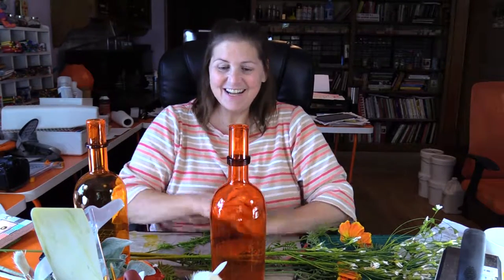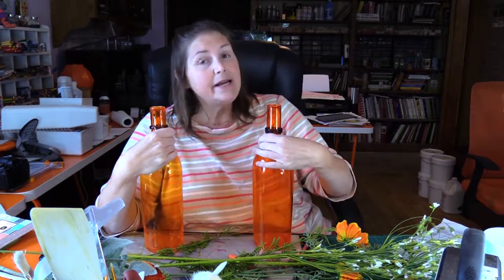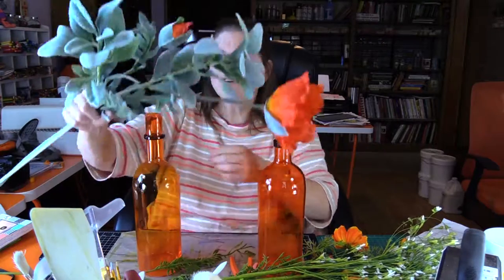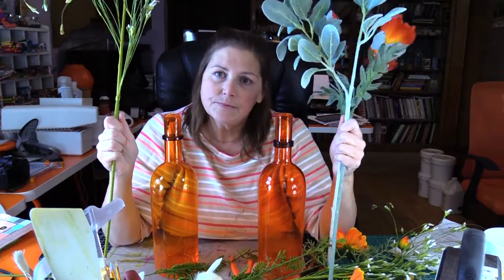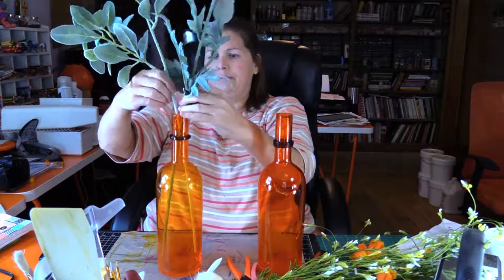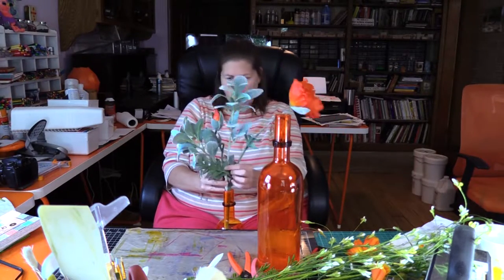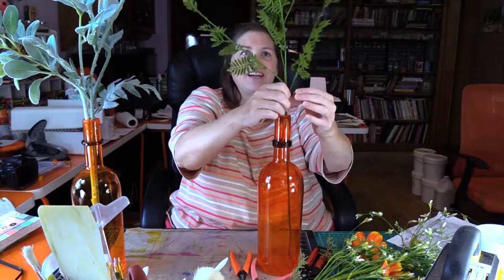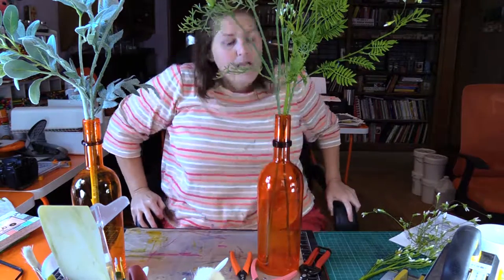Flower Arranging in Orange Bottles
I have always had a fear of arranging flowers - esp. artificial flowers.  Well, I decided to conquer my fear and it happened in under 7 minutes!  March is MS Awareness Month - Orange is our color!  I am an MS Warrior!

FIND ME

Category
Howto & Style
License
Category
Howto & Style
License
Category
Howto & Style
License